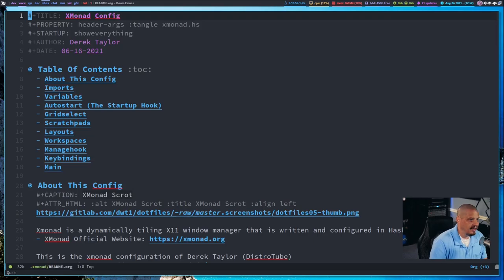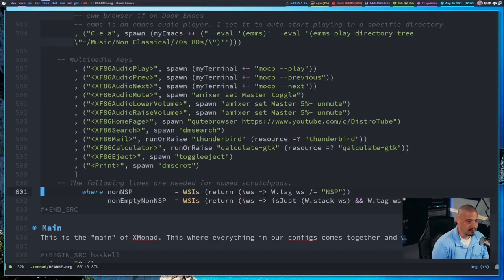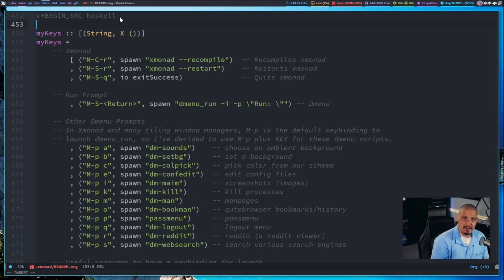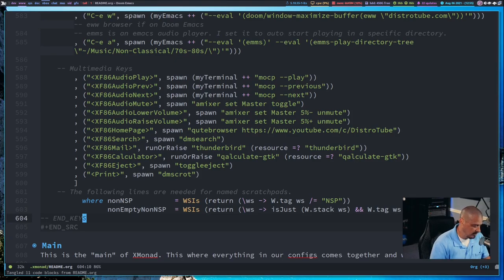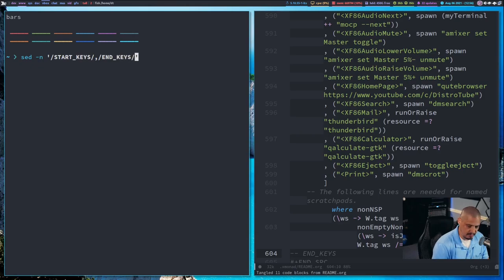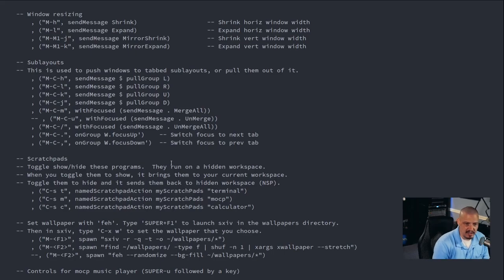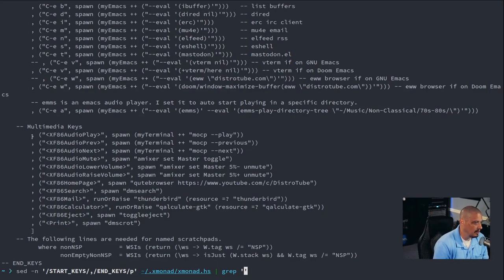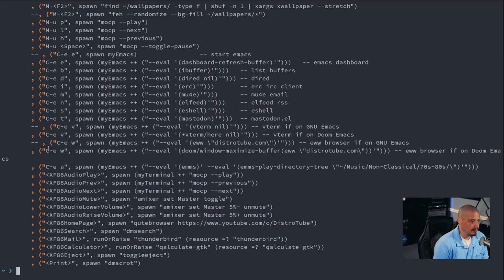Want A List Of Your Keybindings? Write A Shell Script!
I love showing real-world problems being solved through the use of shell scripting.  One question I often get is "How can I get complete list of my keybindings for my window manager?"  So I will show you how I could quickly write a script to do this for my Xmonad desktop, and you could do the same for any window manager that you use.

NOTE:
I have NOT uploaded the script in this video to my GitLab yet due to an Internet outage (again!).  I will try to upload it for you guys tomorrow.

💰 Bitcoin: 1Mp6ebz5bNcjNFW7XWHVht36SkiLoxPKoX
🐶 Dogecoin: D5fpRD1JRoBFPDXSBocRTp8W9uKzfwLFAu
📕 LBC: bMfA2c3zmcLxPCpyPcrykLvMhZ7A5mQuhJ